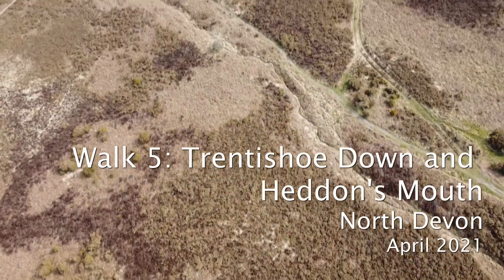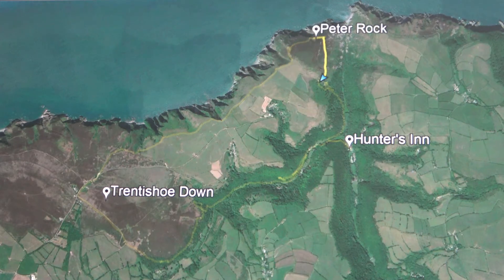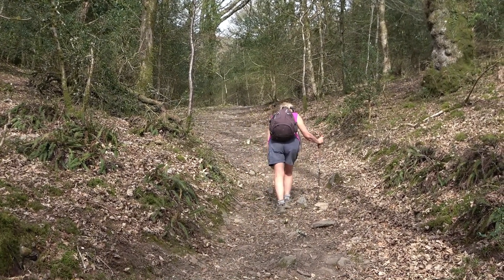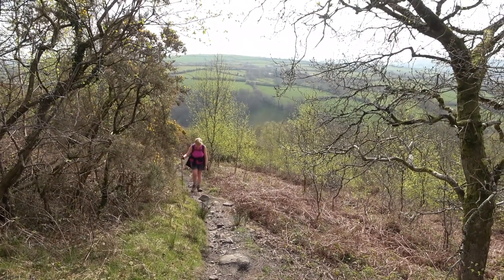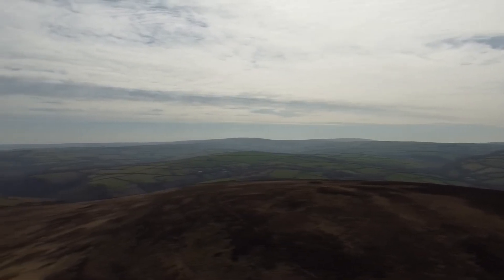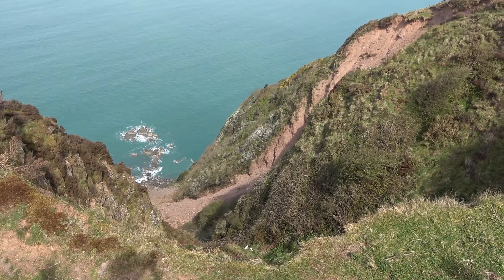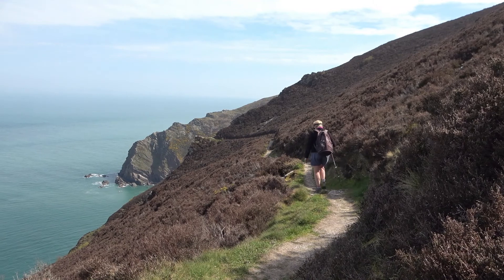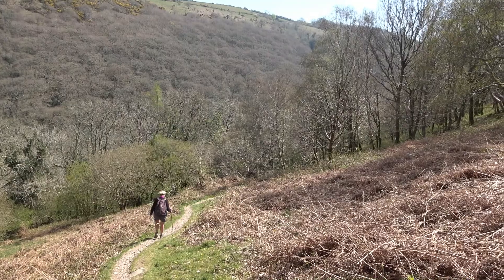North Devon: Walk 5, Trentishoe Down and Heddon's Mouth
The walk goes west up Trentishe Coombe, before climbing to Ladies Mile  and after another kilometre or so climbing again onto Trentishoe Down and then north to the coast path.  It then follows the spectacular coast path east to Heddon's Mouth before heading up Meddon's Mouth Cleave to Hunter's Inn. Another breathtaking section of coastline!